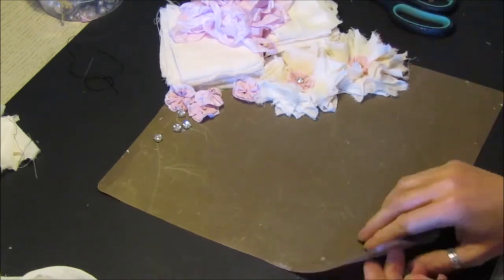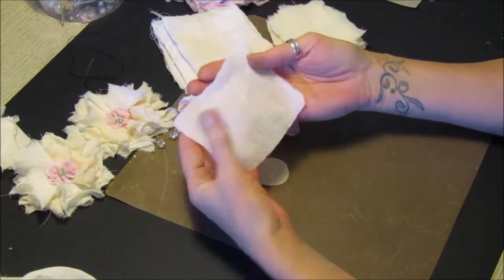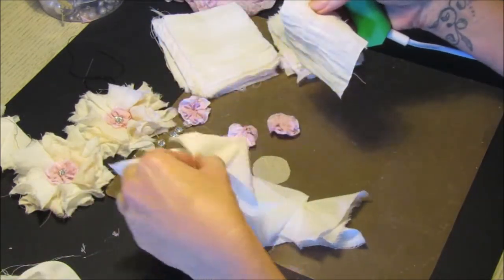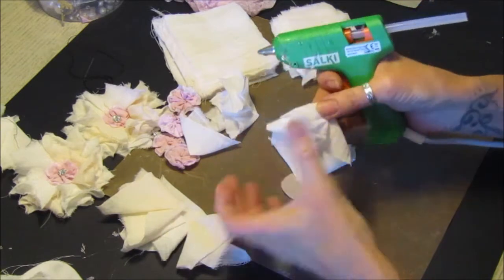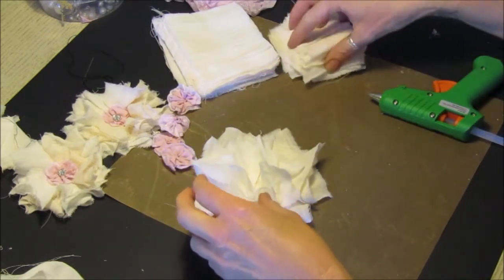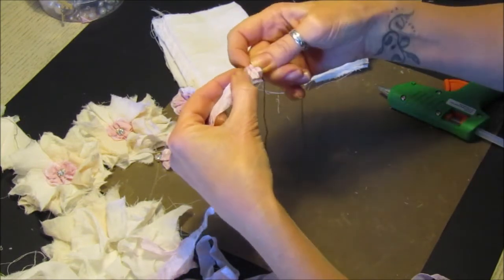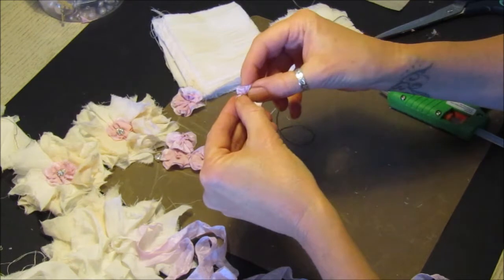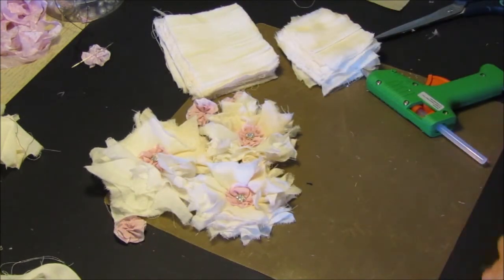Shabby Chic Fabric Flowers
Just a quick video on how I made my Shabby Chic fabric flowers for my next project.